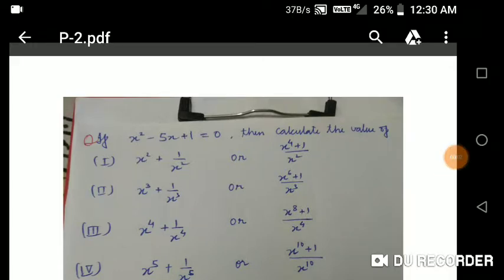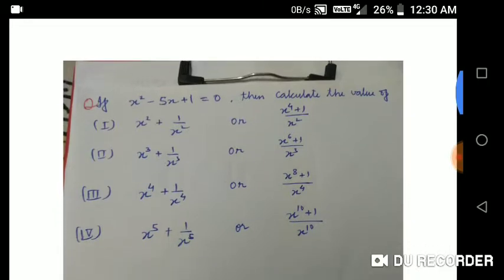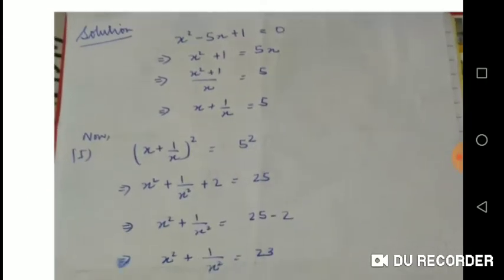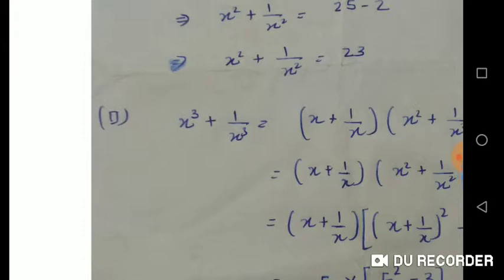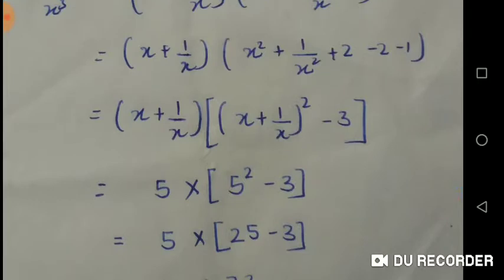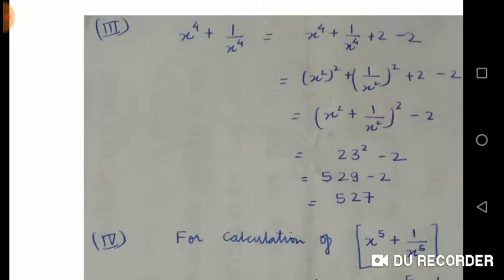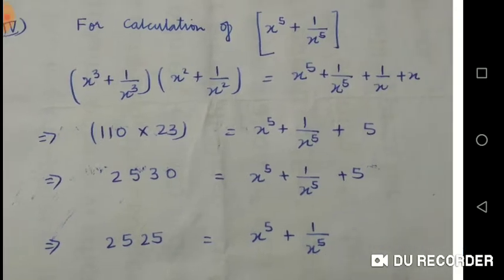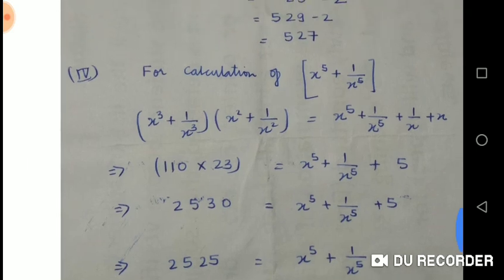NTSE Class 9 Polynomial Problem Type 2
This is type 2 polynomial problems which is asked in IIT preparation couching scholarship test or NTSE.